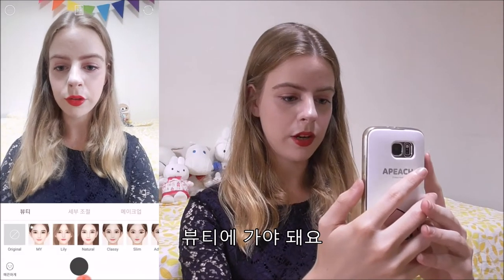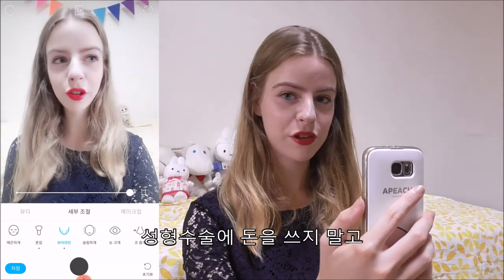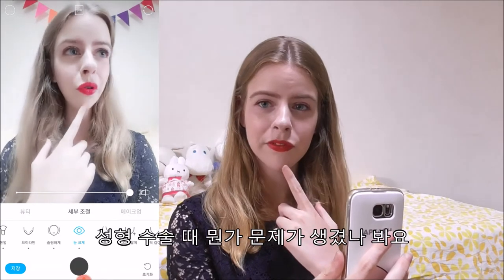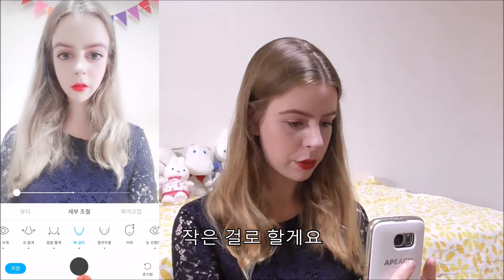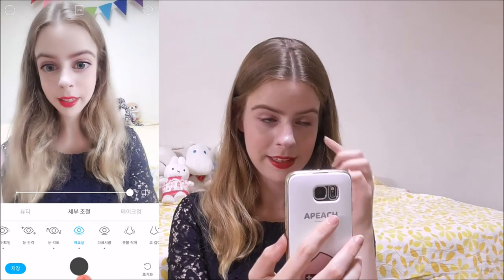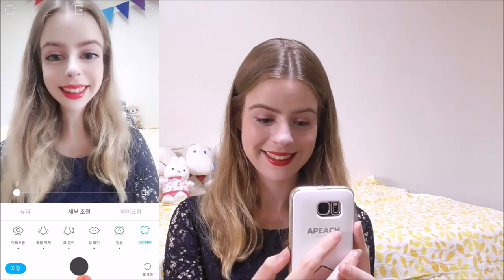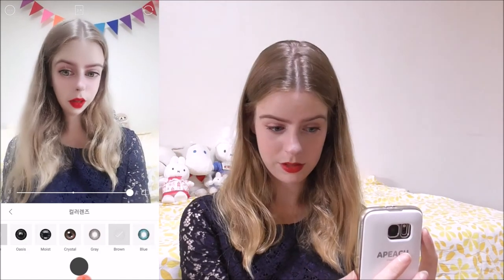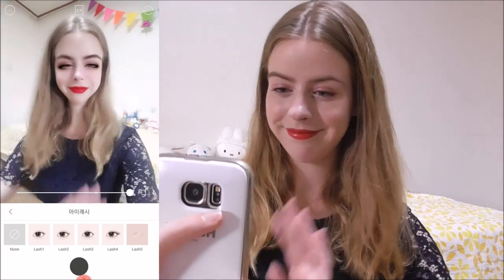WHAT HAPPENS IF YOU USE SNOW FILTERS TO THE EXTREME?? || No need for plastic surgery